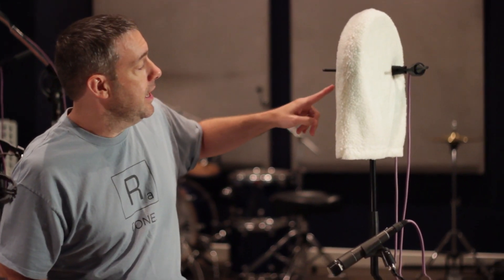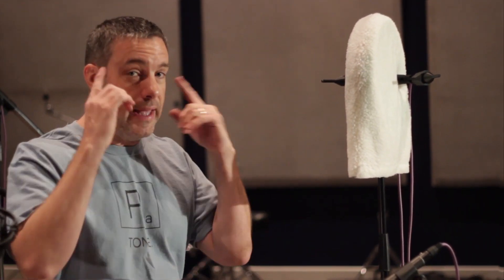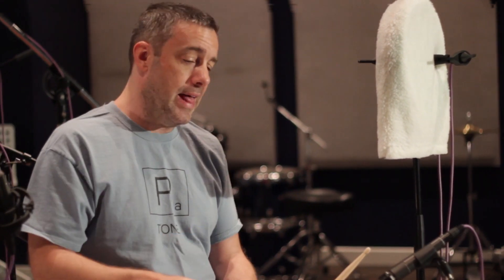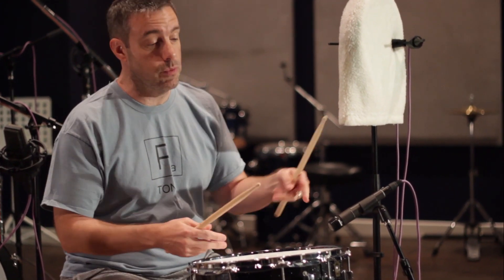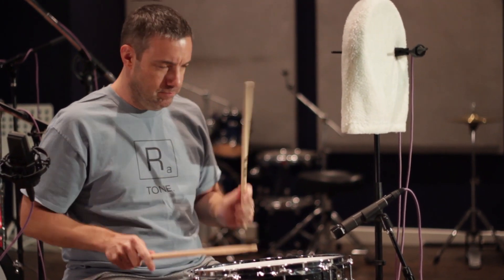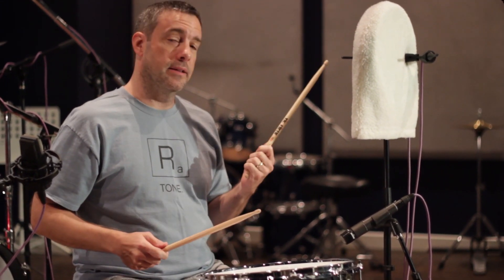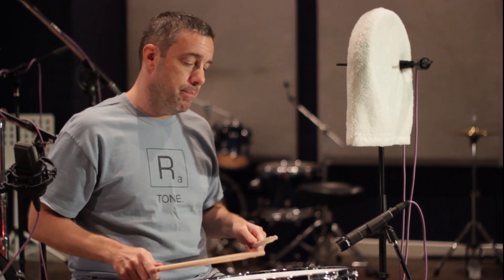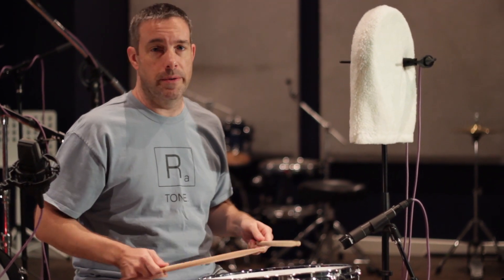Miking Technique For My Drum Tuning Videos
In this video I explain the miking technique I will be using to demonstrate to you, the viewer, what the drums really sounds like while tuning it.